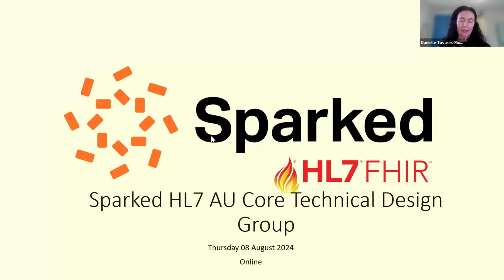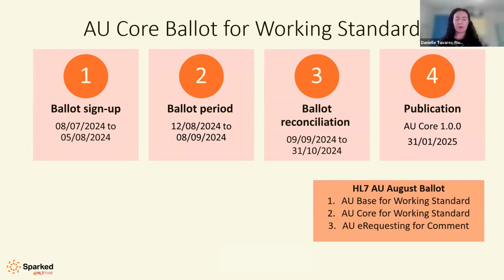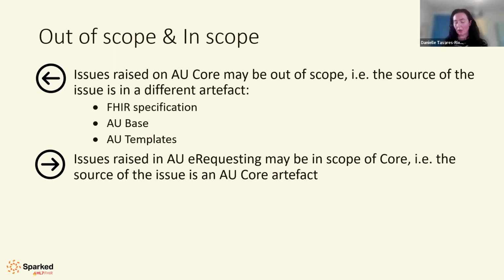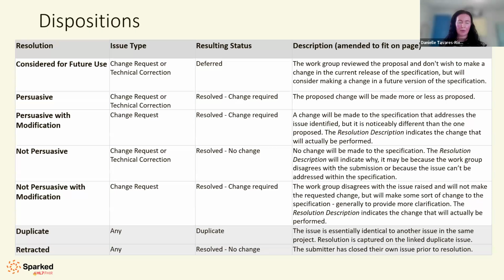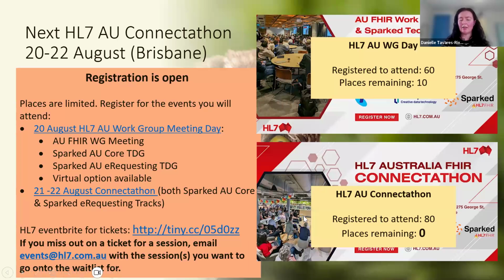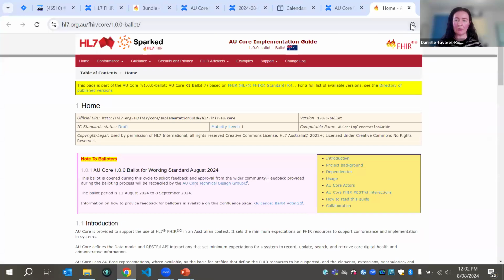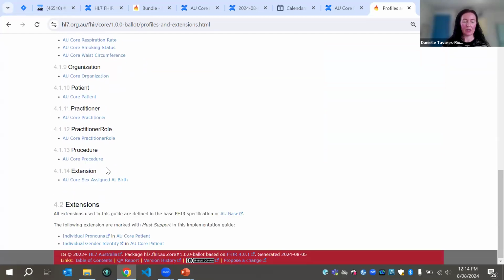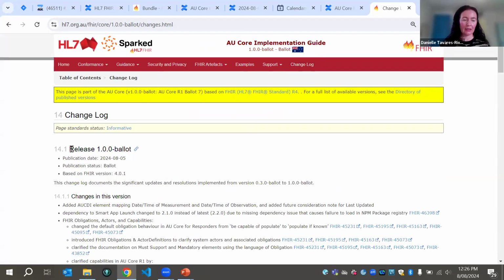AU Core TDG 8 August 2024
AU Core Technical Design Group meeting to discuss AU Core updates, ballot logistics, upcoming WG meeting and connectathon and an overview of AU Core FHIR IG for ballot.
Meeting held 8 August 2024.